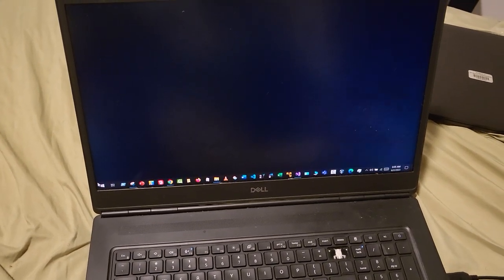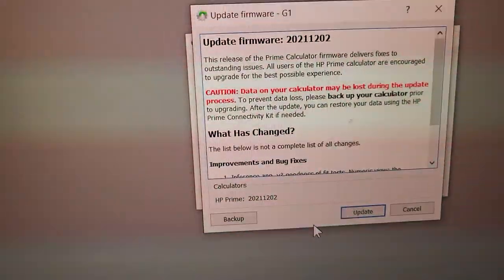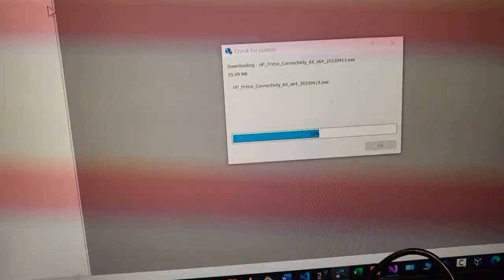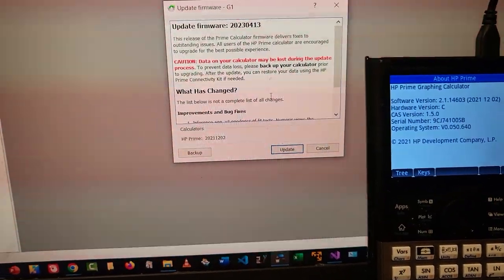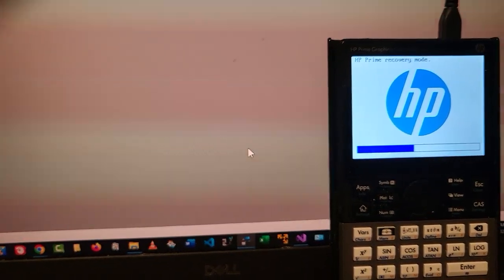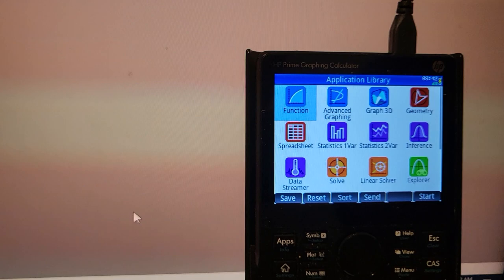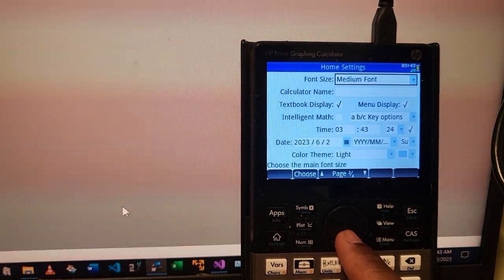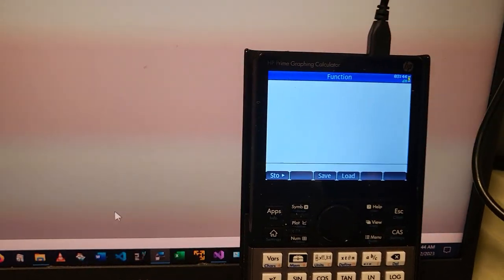First Update in Nearly 2 YEARS! - HP Prime Video Upgrade